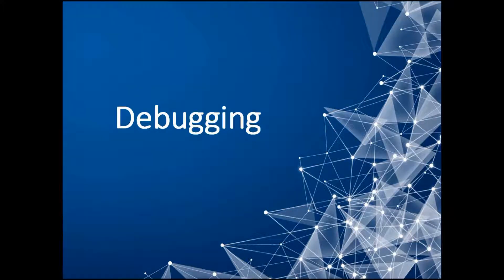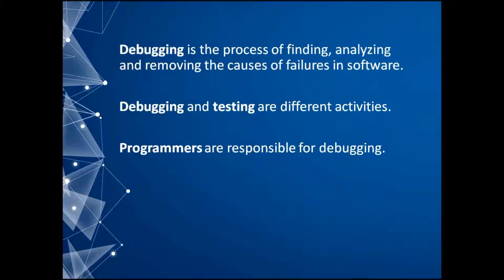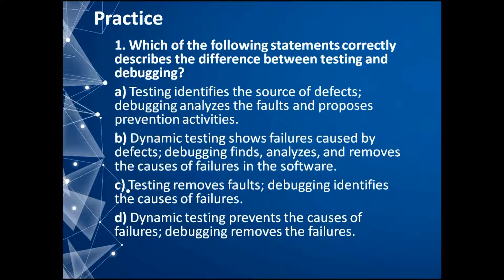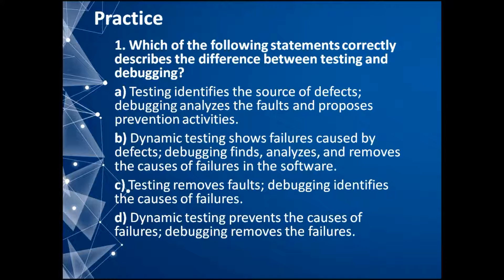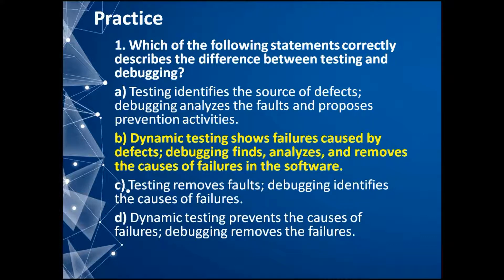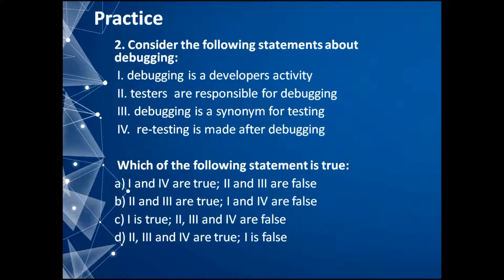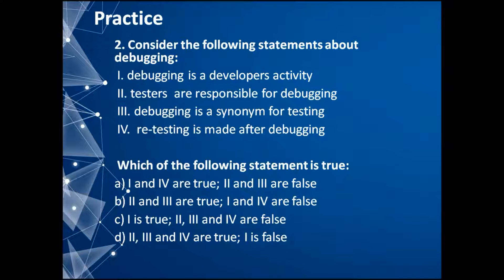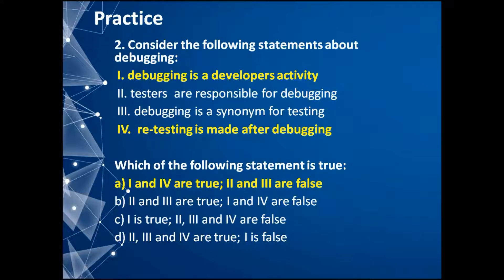ISTQB Foundation Course. Debugging with Sample Questions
Hi Guys! This video is about debugging.

Content of this video:
1. Definition of debugging
2. Who performs debugging
3. Sample questions